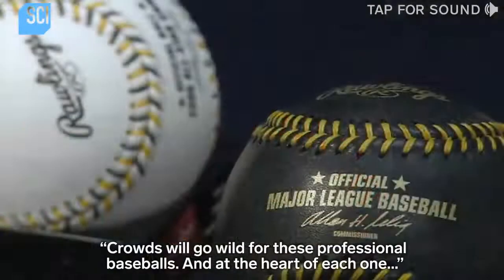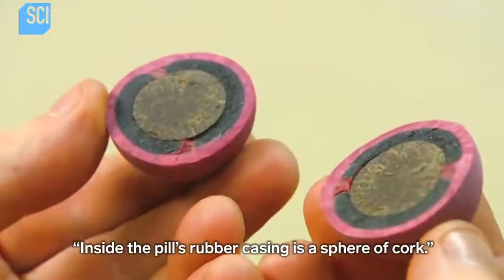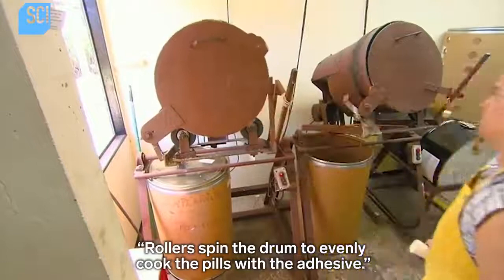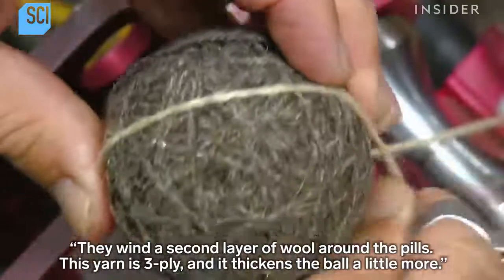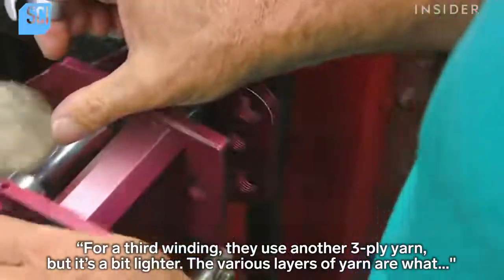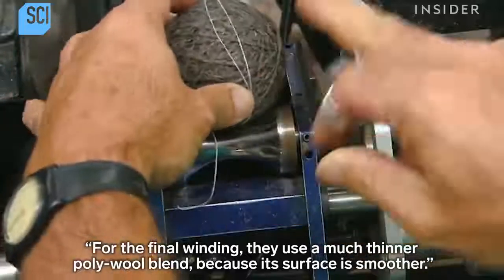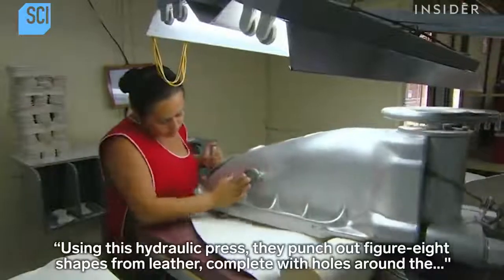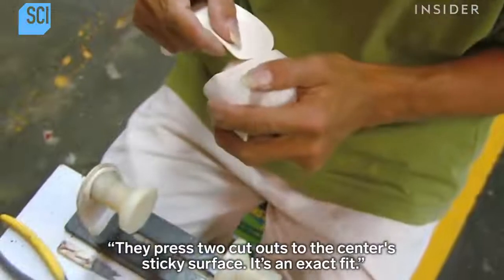How Baseballs Are Made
Video will introduce about How to create a baseball